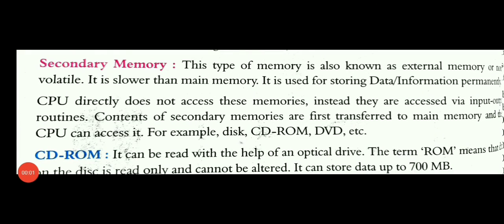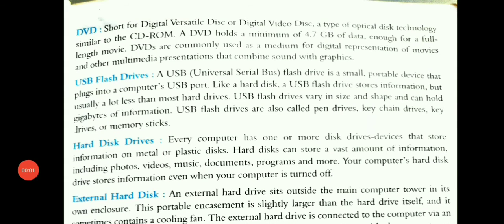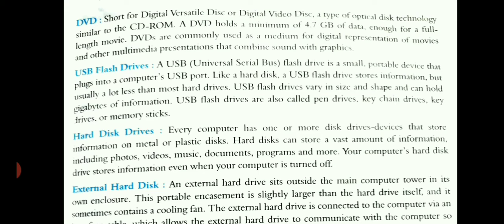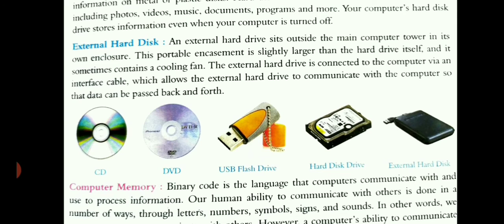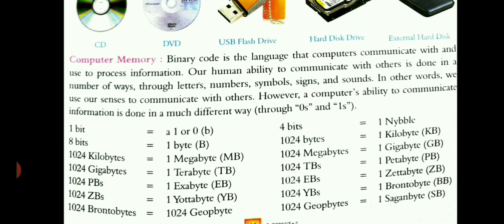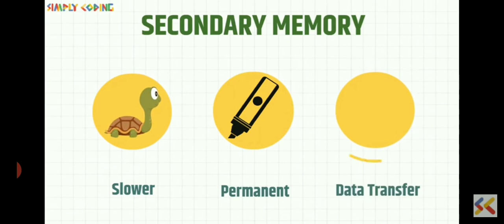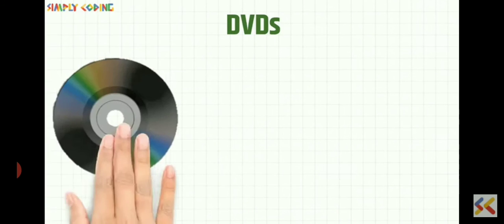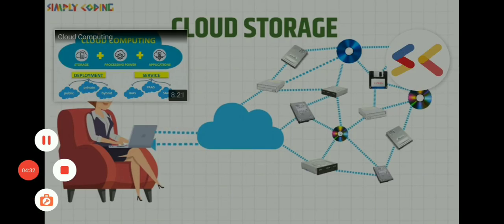5-a computer ch-1